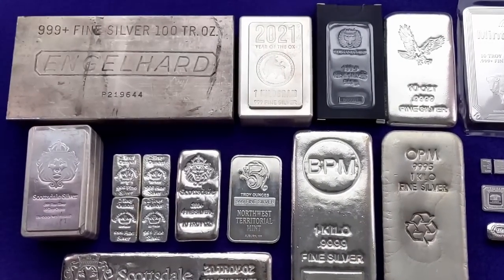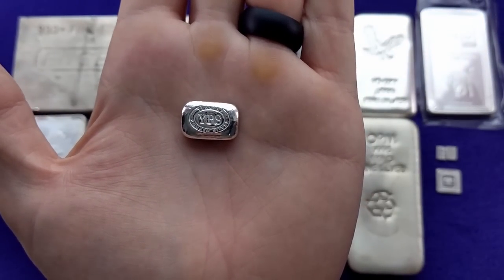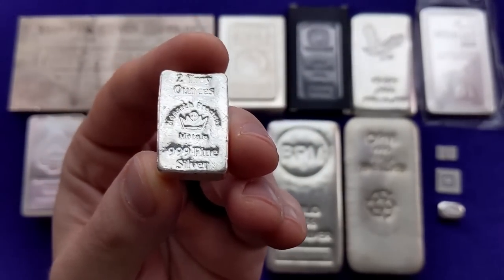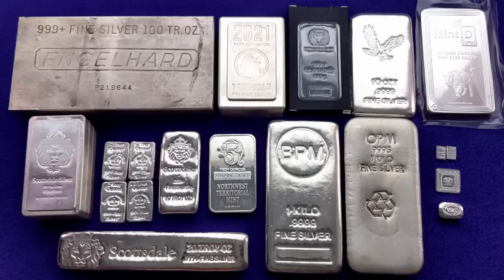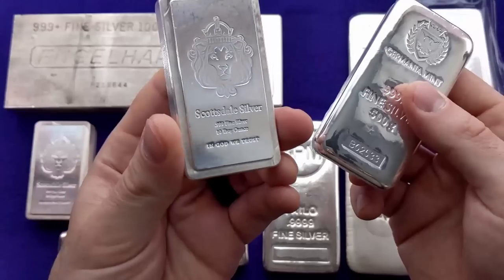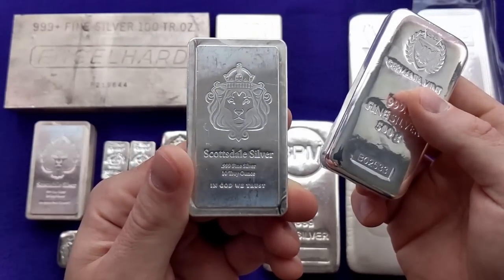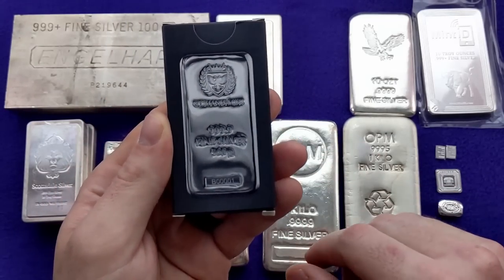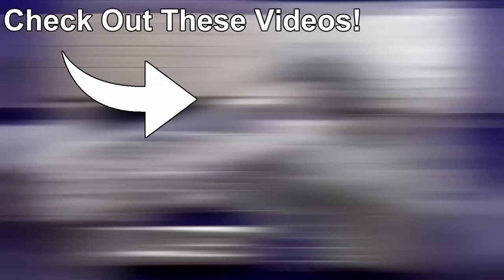The Best Silver Bars For Investors & Stackers To Buy In 2022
In this video, I go over some of the various types of silver bars available to investors & silver stackers.

I also give my pick for the best silver bars available for purchase right now in 2022, and share where you can find the best deals on these silver bars.

Video Timeline:

00:00 Silver Bars Are One Of My Favorite Ways To Stack Silver
01:24 Silver Bars Come In Many Shapes And Sizes
02:05 Fractional Silver Bars (Less Than 1 Troy Oz)
03:13 1 Oz Silvertowne Mint Bars (The First Bars I Ever Stacked)
04:04 5 Oz Silver Bar From Northwest Territorial Mint
04:20 10 Oz Scottsdale Mint Chunky Loaf Bar
04:39 Cast Bars Vs Poured Bars - 2 Oz Monarch Precious Metals Poured Bars
06:06 I Used To Stack Scottsdale Mint Bars When They Were On Sale
07:36 1 Kilo Silver Bars Are A Great Size
09:12 Mint ID 10 Oz Silver Bar - The Most Controversial Silver Ever On This Channel
 10:53 The Best Silver Bar For Stackers And Investors In 2022
13:49 The Best Prices On Silver Bars I've Found So Far In 2022
15:05 Germania Mint Bars Come In Mint Boxes
15:49 Turn Rising Premiums To Your Advantage With Physical Silver
16:57 What Are Your Favorite Silver Bars Of All Time?

All content provided exclusively for entertainment and educational purposes, nothing in this video is financial advice, I am not a financial advisor.